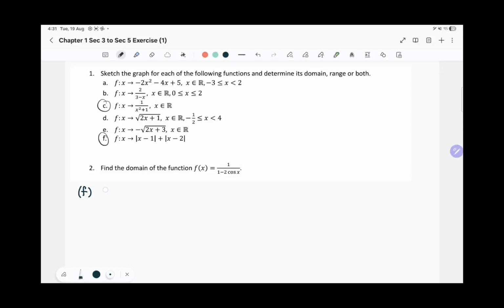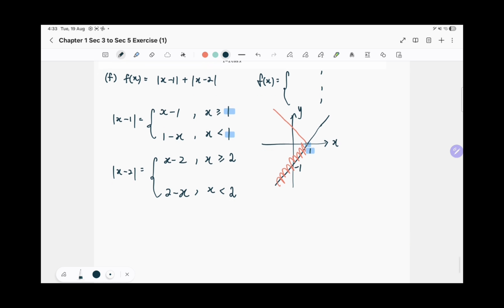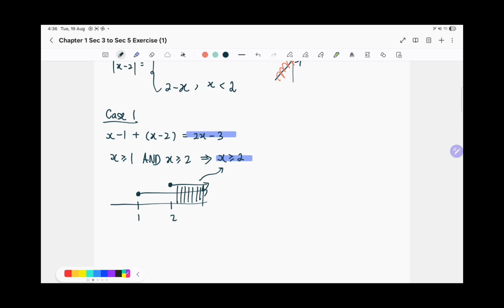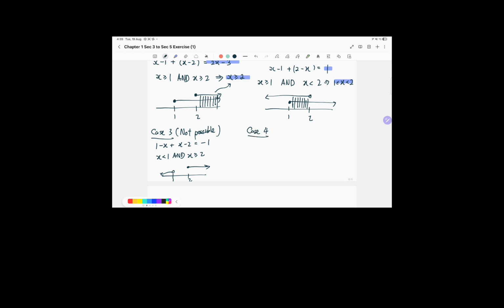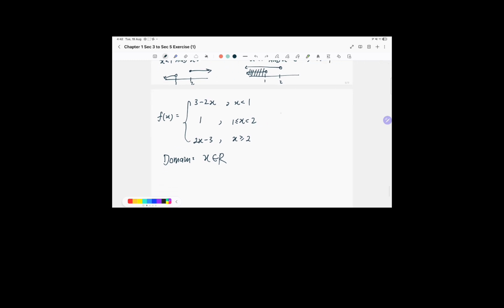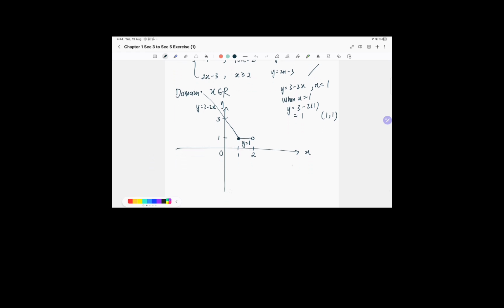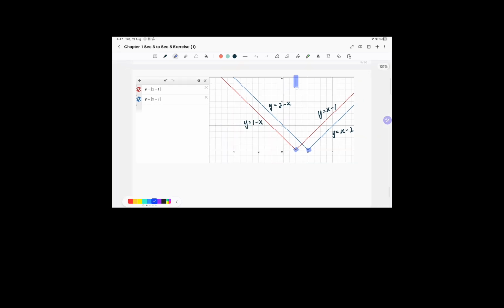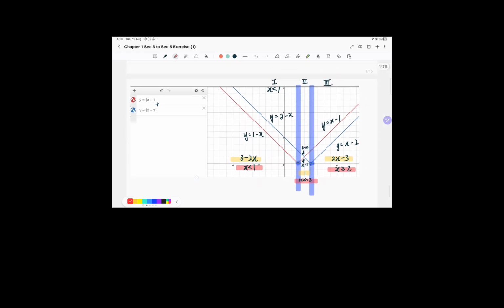How to sketch |x-1 |x-2| using algebraic and graphical method